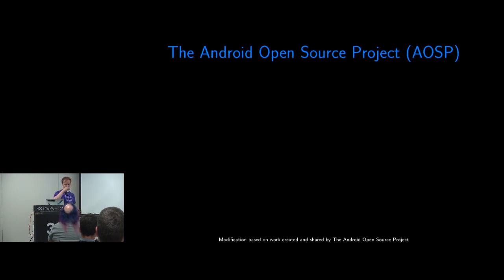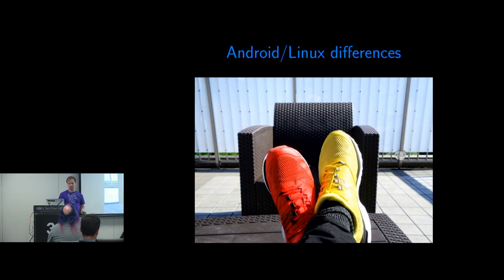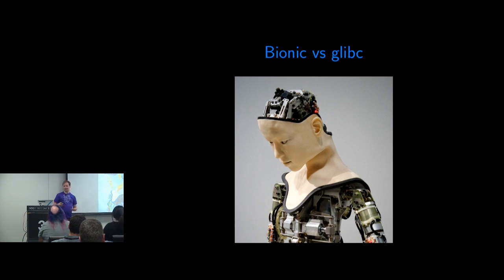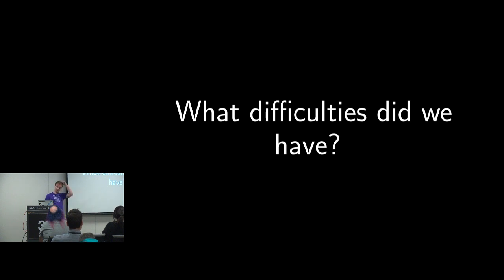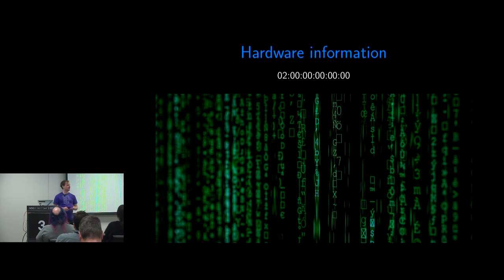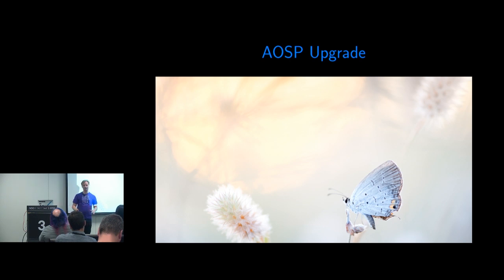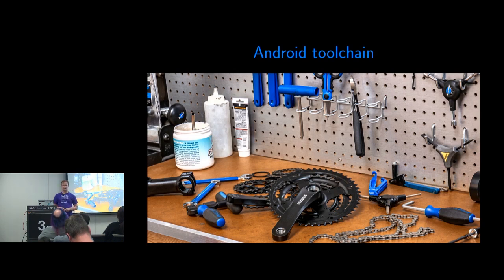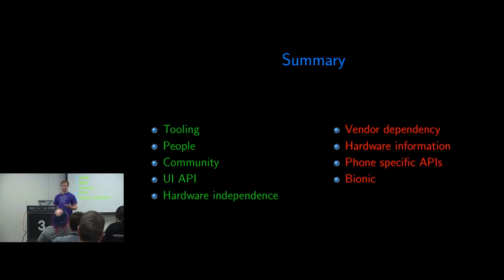Using Android as OS for a single purpose system - Martin Ertsås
Android is a versatile operating system that can be used for all sorts of applications. Android is powering phones, watches, infotainment systems, fridges, and more. Often these devices allow for installing external applications following specific user experience guidelines. Can Android be tamed to run just one application taking complete control over the user experience?

With 20+ years of experience with building on top of specialized real-time systems and Linux, we (Cisco Systems at Lysaker) tried to use Android as the operating system for a telepresence endpoint (aka, videoconferencing applicance). From a technical point of view, we succeeded, we developed it, we shipped it, we support it, but... I will share experiences from using Android in our system, both from the application point of view and as a platform. Different aspects of development will be discussed, including testing, security, impact of UX design, contracts, and implementation techniques.